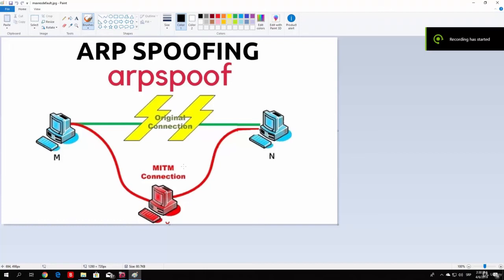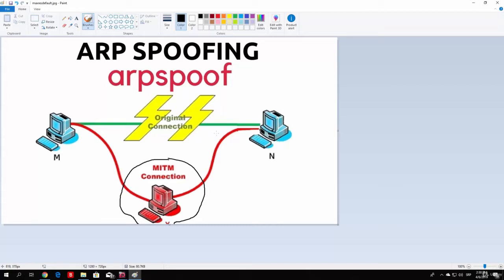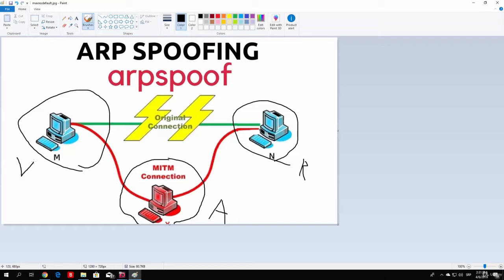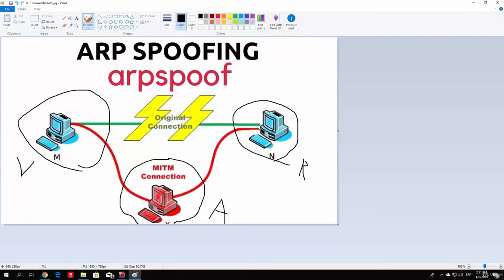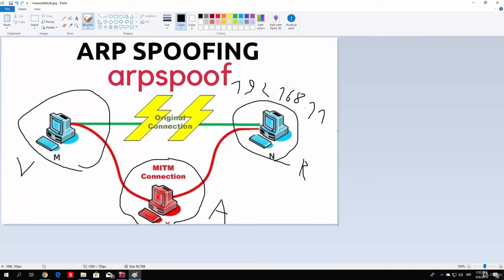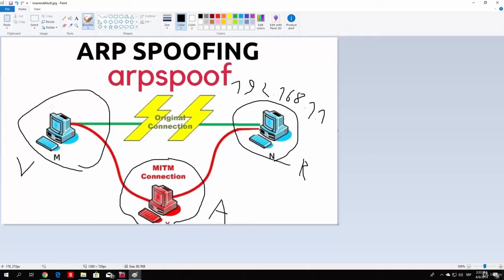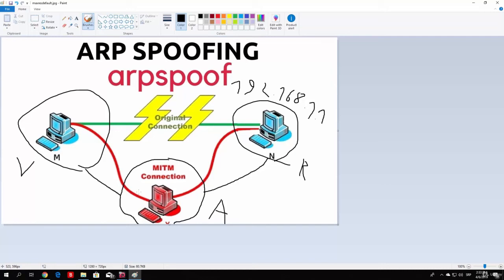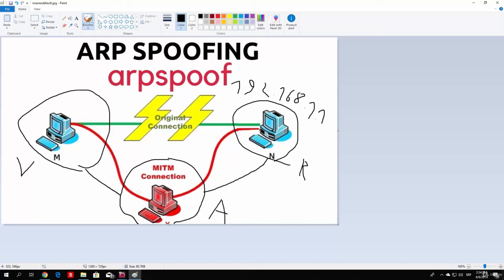3 Theory behind ARP spoofing